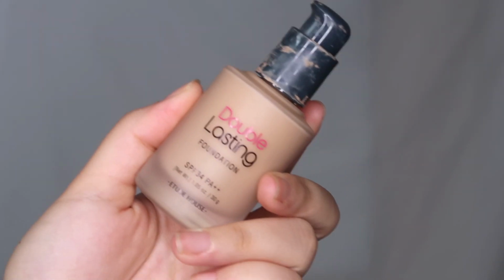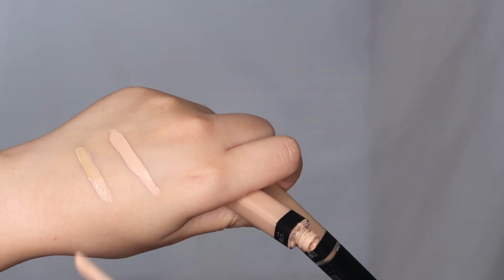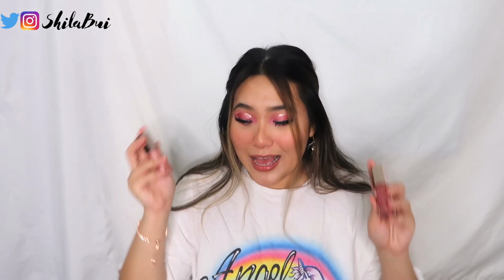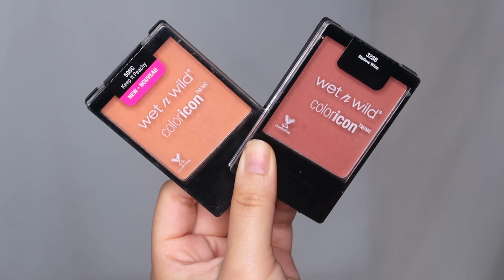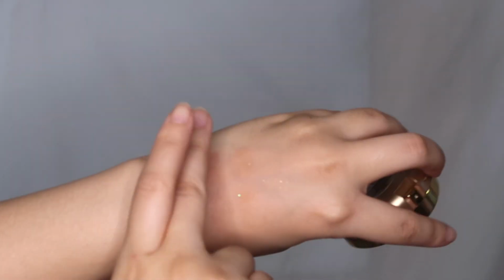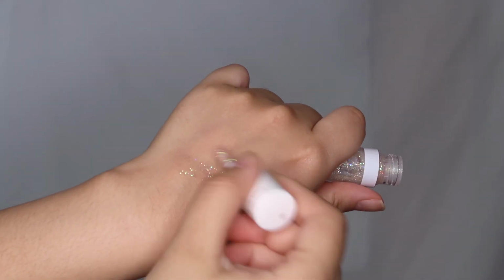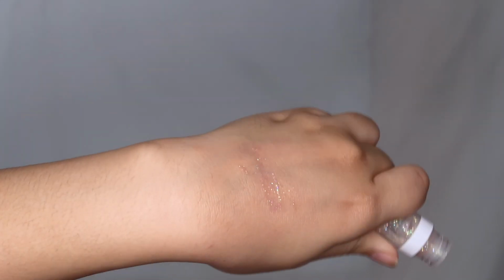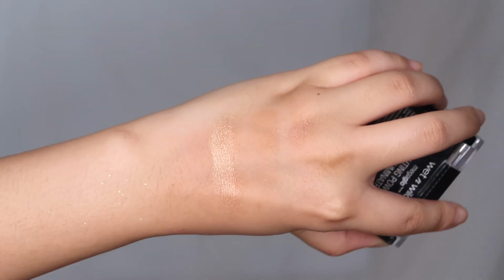♡MY FAVORITE MUST HAVE MAKEUP PRODUCTS ♡ | ShilaBui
❀Products Mentioned You Can Purchase On Yesstyle:
Etude House Double Lasting Foundation
Etude House Dear Darling Water Lip Tint
Etude House Mirror Holic Liquid Eyes - WH901
Nivea Strawberry LipBalm
Rohto Mentholatum - Water Lip Tone Up

❀Other Products Mentioned You can purchase at Sephora , Target, or CVS
Wet N Wild Megaglow Highlighter
Maybelline Fitme Concealer
Wet N Wild Color Icon Blush
Fenty Beauty GlossBomb

❀I know you guys are going to ask what brand the glitter on my eyes is.
It is from the VT X BTS Super Tempting Glitter Eyeliner in 01!

-Shila